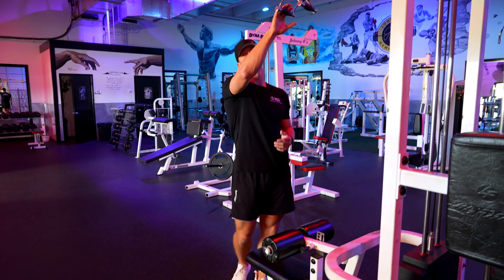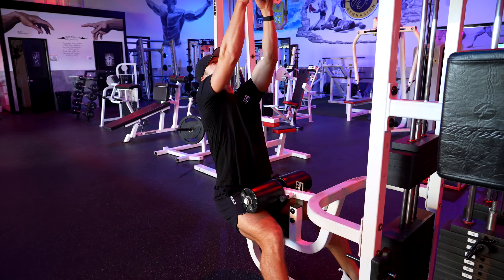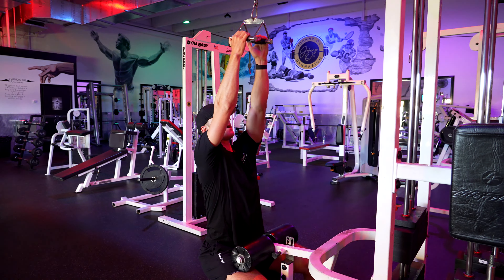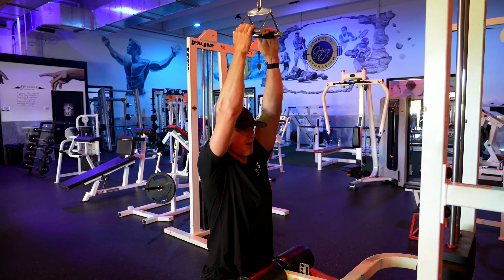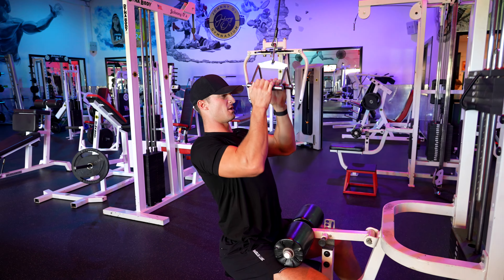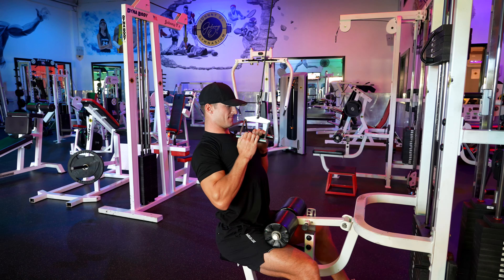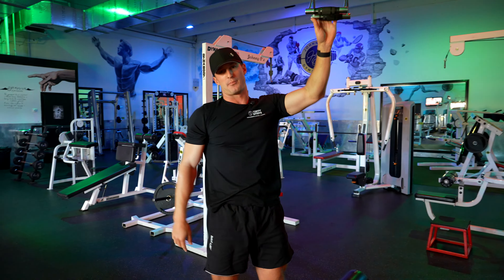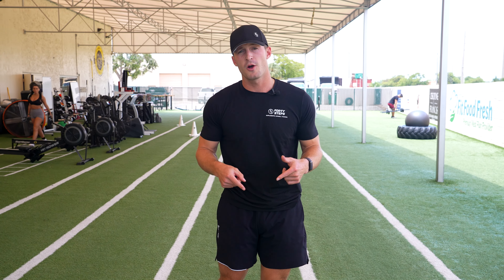How To: Close Grip Lat Pull Down